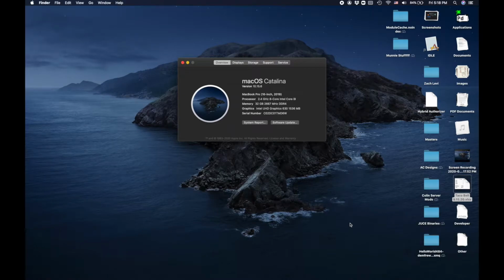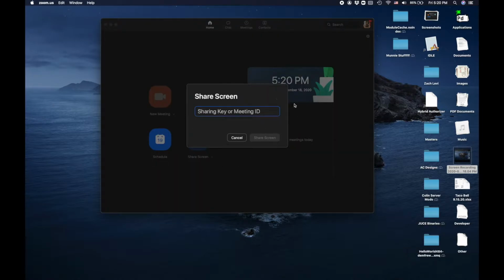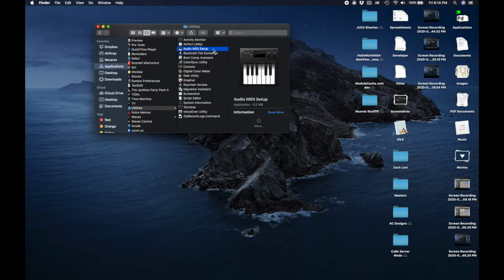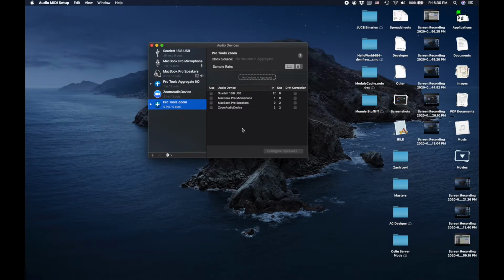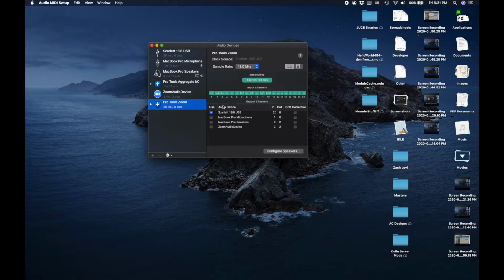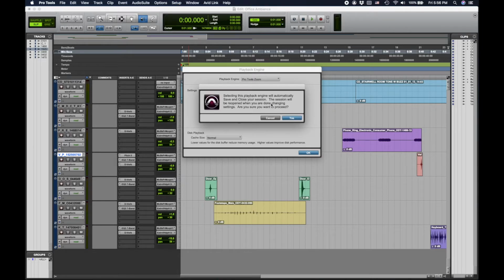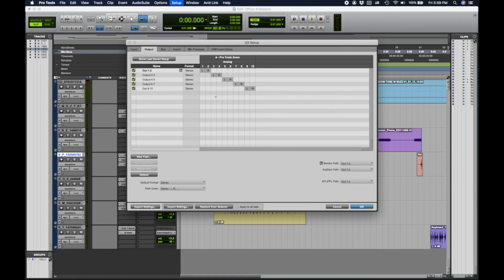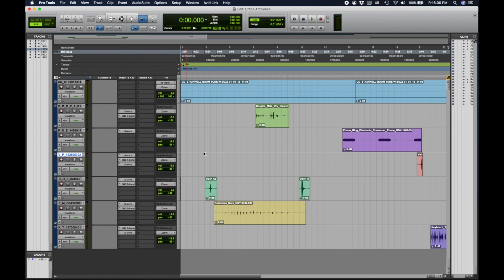Pro Tools and Zoom Tutorial Mac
Please use this video to help set up using Zoom with your Pro Tools and interface.